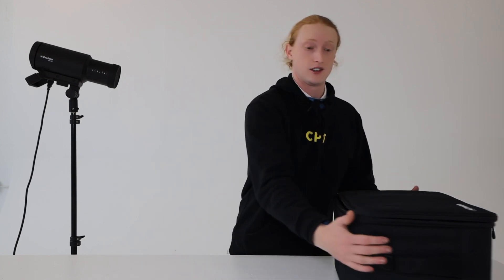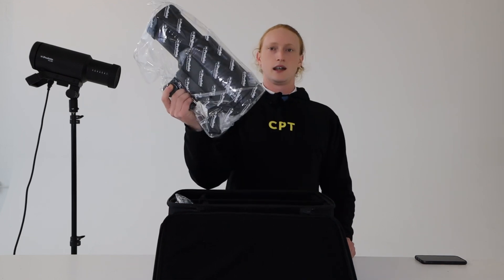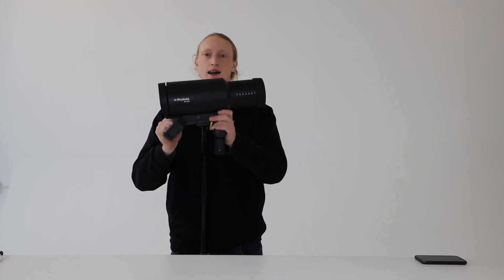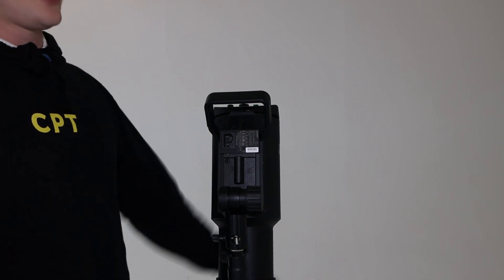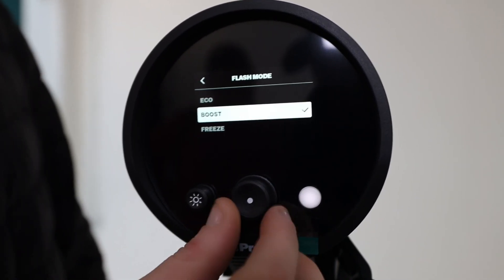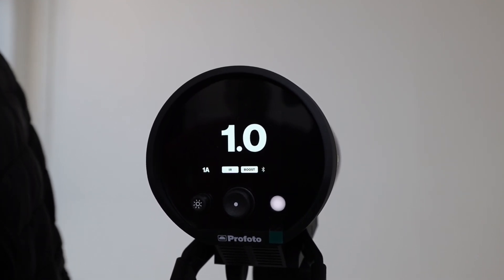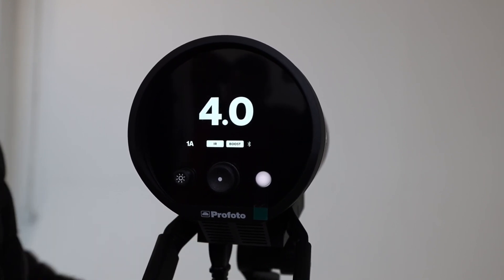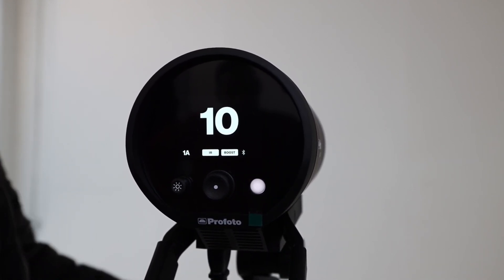New Profoto Pro-D3 Review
Is the all-new Profoto Pro-D3 the studio flash you've been waiting for? We put this powerful monolight through its paces to see if it lives up to the hype.

In this video, we dive deep into the features of the Pro-D3, including:

Brand new design: This isn't an upgrade, it's a complete overhaul. We'll explore the redesigned components and improved durability.

Unmatched power: Choose between 750Ws or 1250Ws for tackling any lighting situation. We'll test the flash duration in Freeze mode and see how it handles fast shutter speeds.

Flexible functionality: Three flash modes (ECO, Boost, Freeze) offer options for color consistency, maximum power, and stopping motion. Plus, the built-in LED modeling light is perfect for previewing your shot.